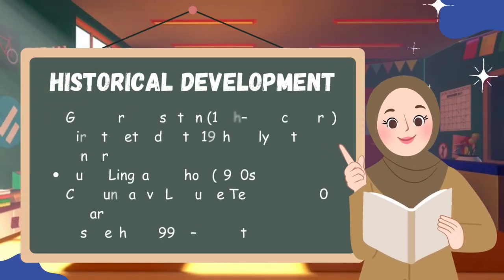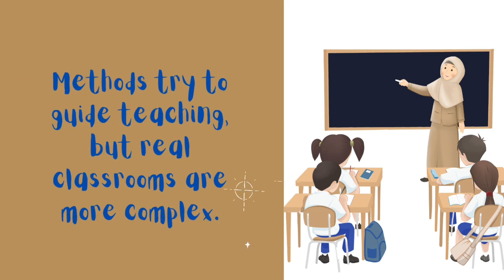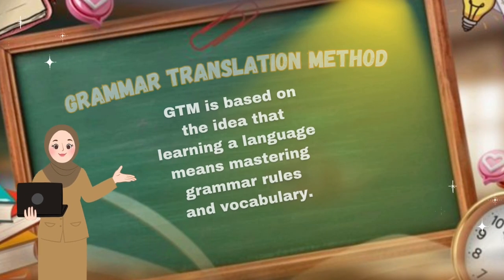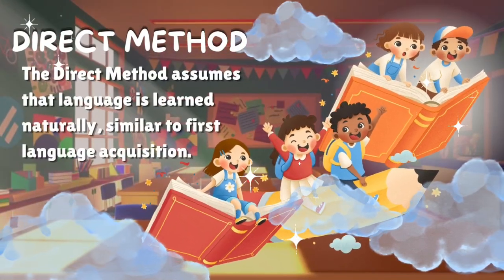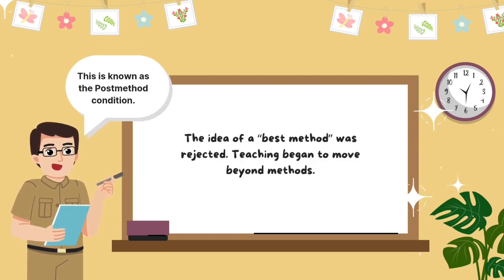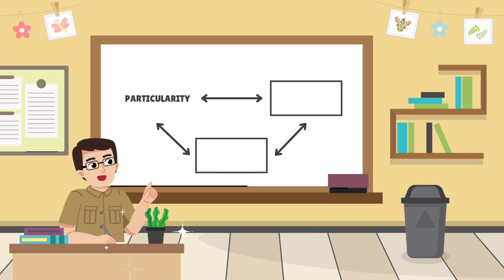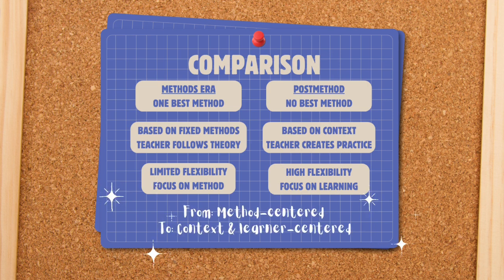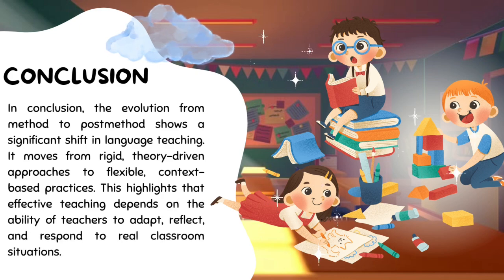From Methods to Post-Method | Eka Ainun Maharani Al (240502502009) C24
Option 2: "Methods-to-Post-Methods Visual Map"
Animated explainer
by Eka Ainun Maharani Al (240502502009) Class C24